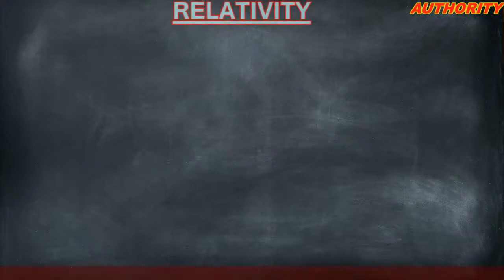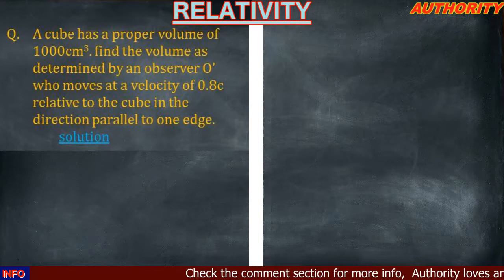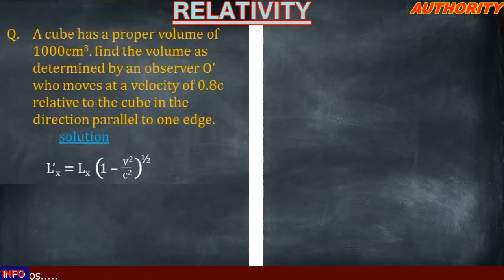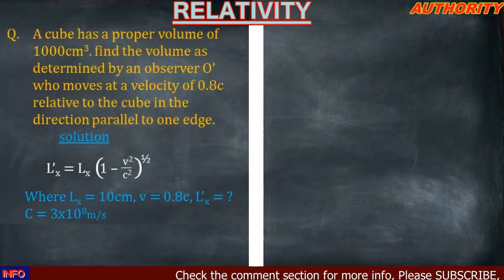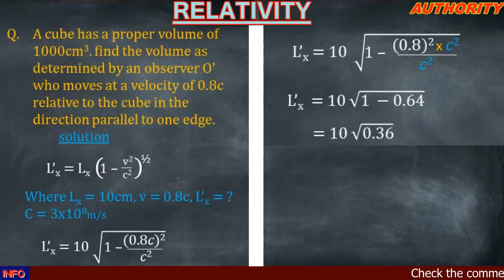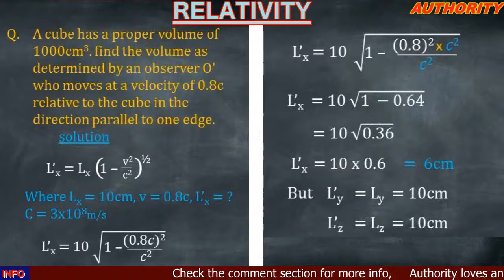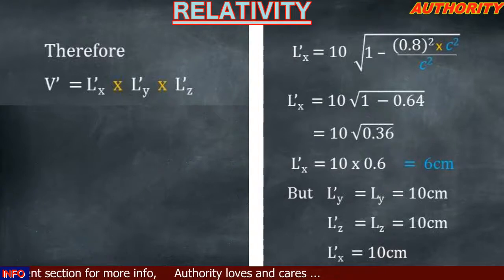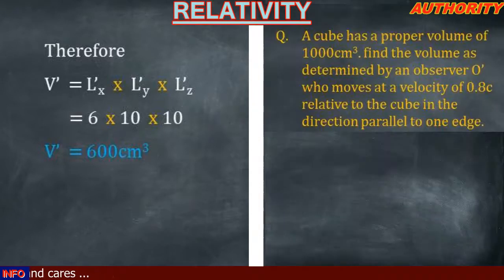[RELATIVITY] A cube has a proper volume of 1000cm^3. find the volume as determined by observer O'